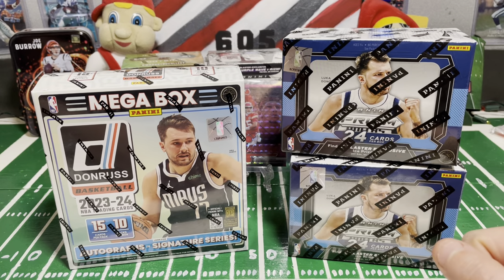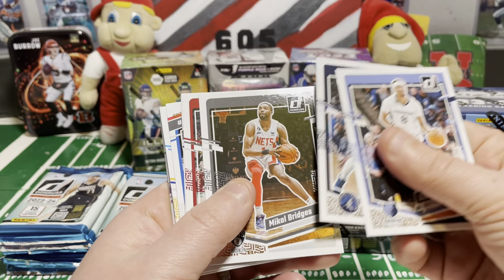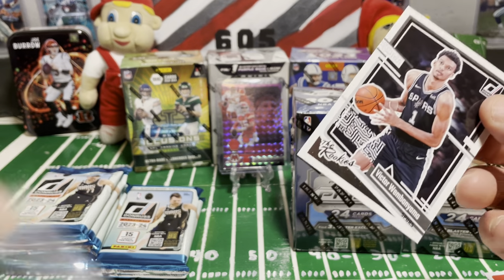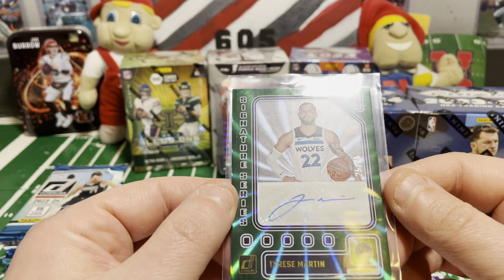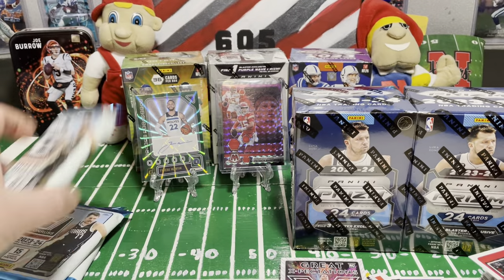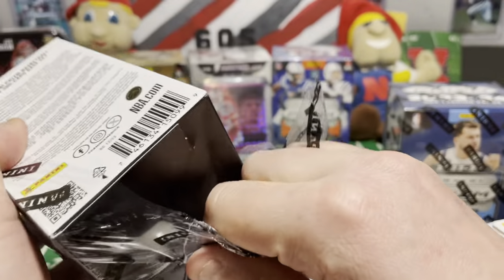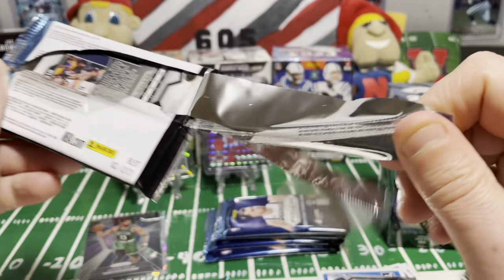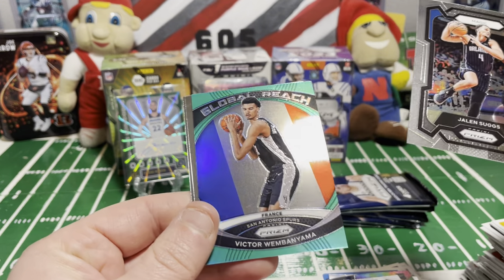Will be feasting after this successful hunt!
Getting a better look at some NBA retail products and stocking up on Wimby rookie cards.  Prizm and Donruss basketball has been exciting to open so far and looking forward to more.  Everyone subscription helps and be sure to go back and get entered in to the giveaway video from Super Bowl Sunday.  LIKE and RING that bell to stay up on the newest videos.  Good luck ripping some great faces!